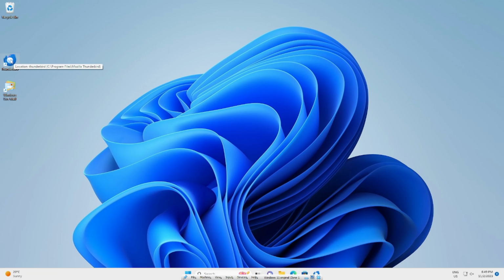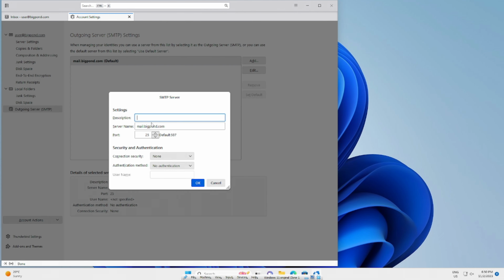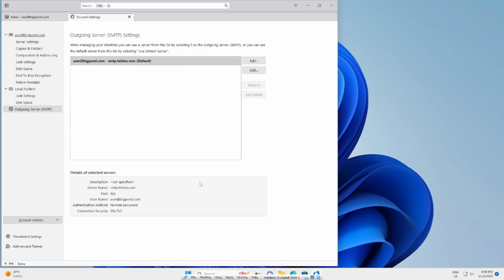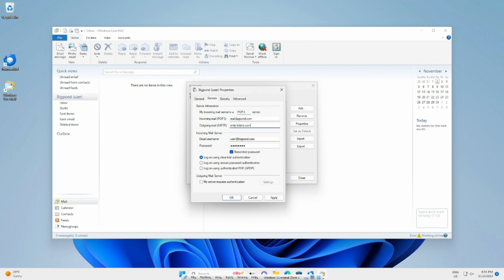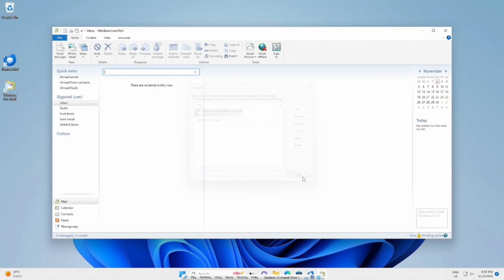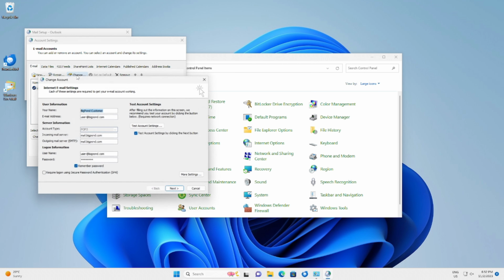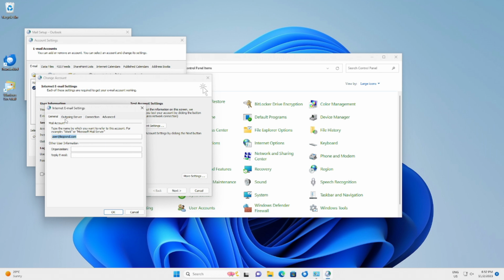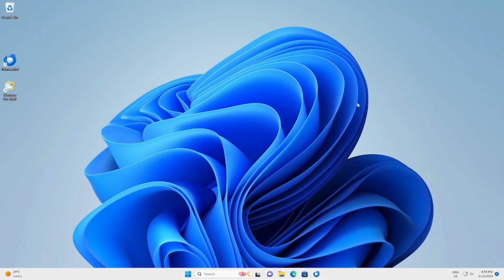How to change the settings for Telstra Sending Emails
This video shows where to change the settings to make sure you can send emails from a Telstra email account.
Thunderbird, Windows Live Mail and Outlook are all covered in the video.
0:00 Thunderbird
1:09 Windows Live Mail
2:25 Outlook